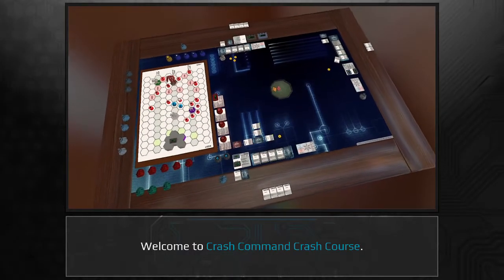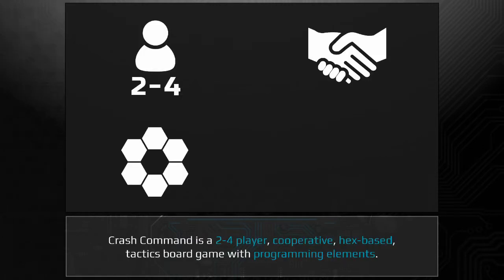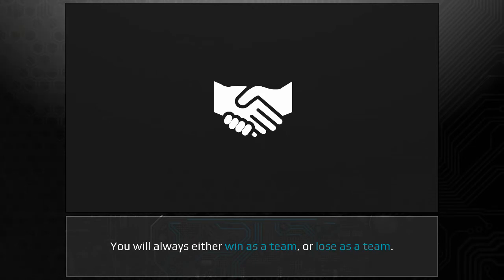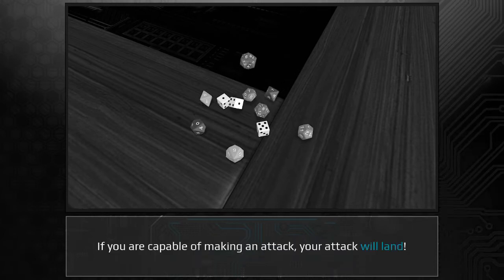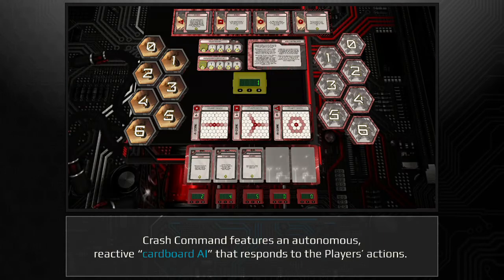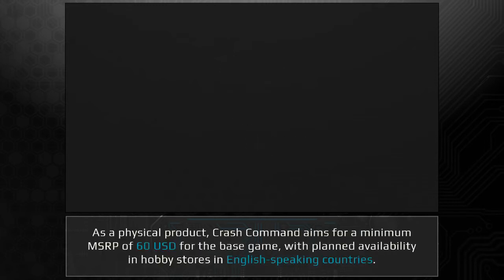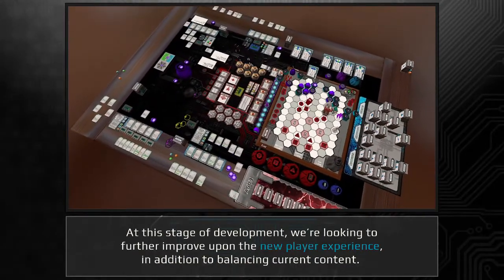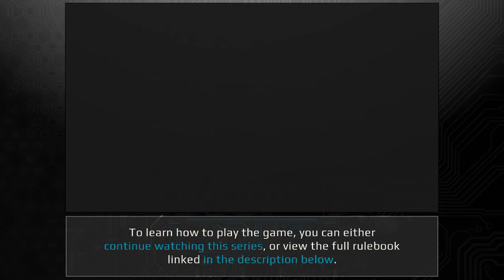Crash Command Crash Course - Introduction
Crash Command Crash Course is a video guide series for the upcoming board game, Crash Command.

Crash Command is an original cooperative strategy board game currently in its late testing phase. The game is inspired by both digital and physical games, taking nods from classics such as Robo Rally and Advance Wars for a unique spin on the mecha genre.

In this episode, we have a look at what the game actually is, current development goals, and how to get started playtesting the game.

0:11 - Introduction and Disclaimer
0:42 - What is Crash Command?
3:39 - What are your goals?
4:06 - Where do I start?